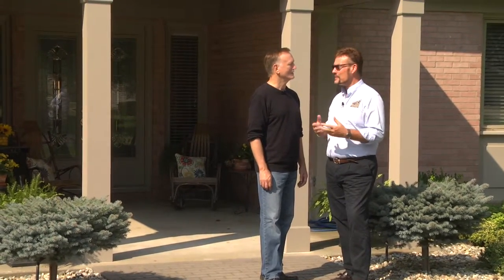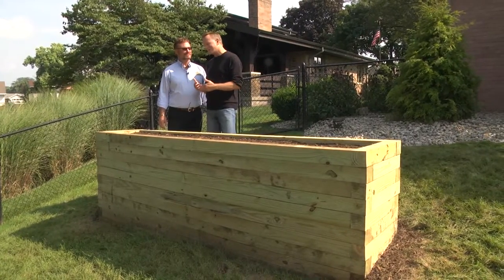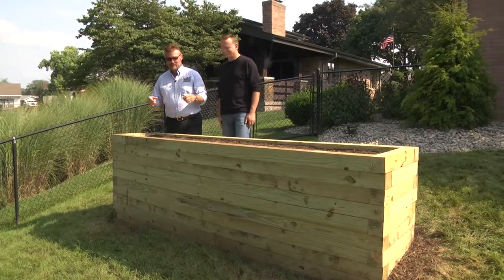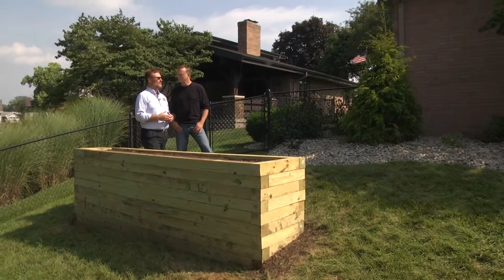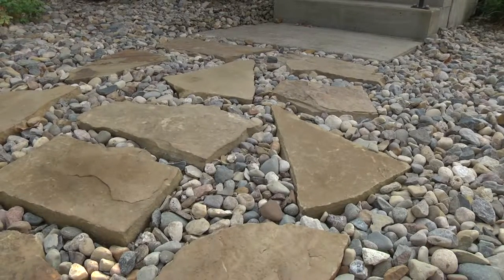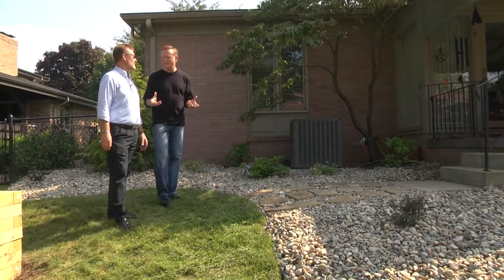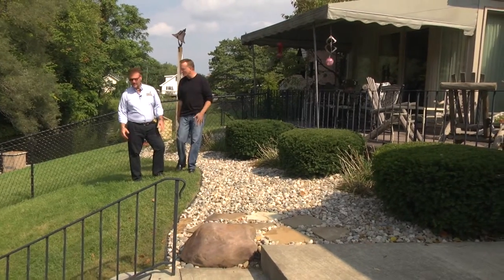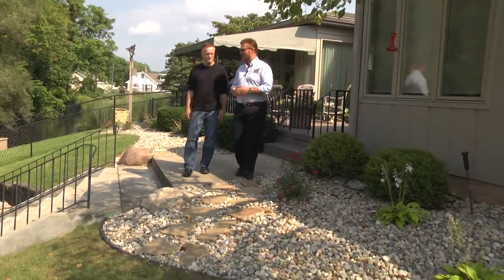S4-E25 landscaping - Riverside Landscaping